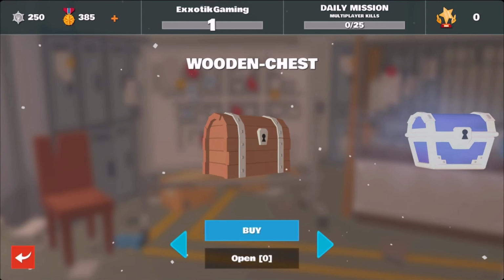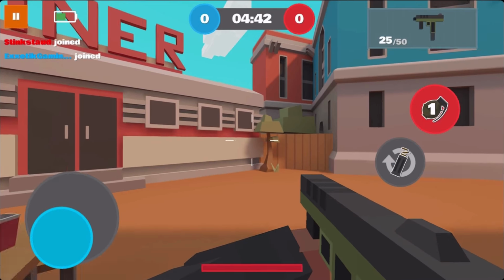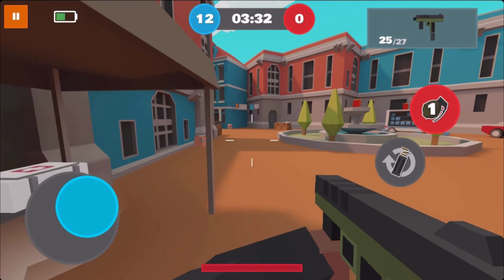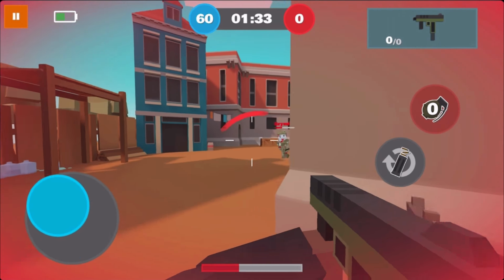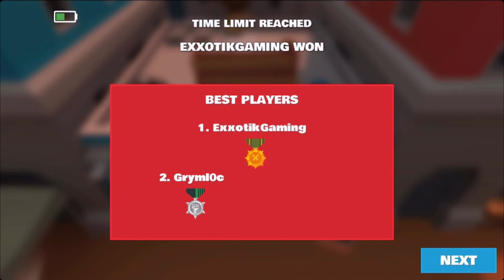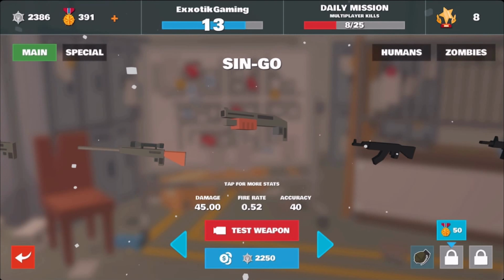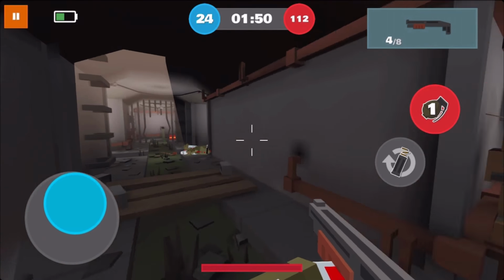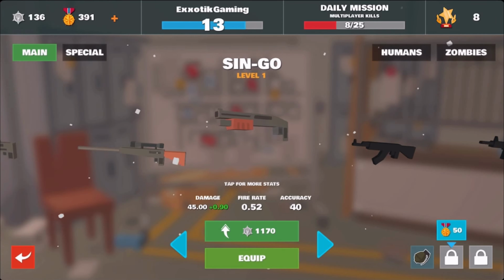A NEW PIXEL GUN GAME! | Last War: Apocalypse Strikes (Gameplay)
"A NEW PIXEL GUN GAME! | Last War: Apocalypse Strikes (Gameplay) New Pixel Mobile Shooting Game FPS iOS Android 2018 (Gaming)"

★ LEAVE A LIKE FOR MORE GAMES LIKE THIS! ★

Hey everyone! ExxotikGaming here back with another random game commentary, and in this video, we're checking out a brand new pixel shooting game called Last War: Apocalypse Strikes! This mobile FPS for iOS and Android is a lot of fun. It also has a lot of potential to become the next big thing! Try it out (don't be too hard on it because it is a VERY new game) and let me know your comments on it below!

Enjoyed the video? Heck, even put this video in a playlist if you so desire! The next video, whether it’ll be an iOS game commentary, PC game commentary, or any other device/console commentary, will usually be out whenever I don’t have an idea for another series! They’re not posted as often, but they’re well worth the wait!